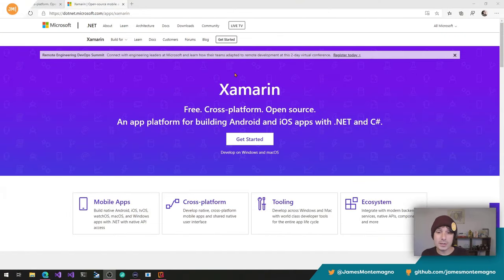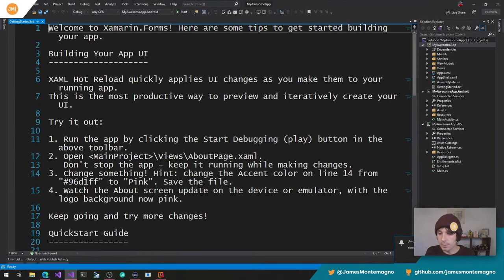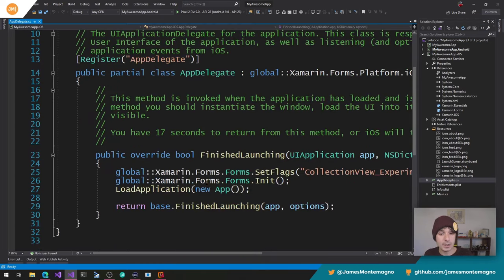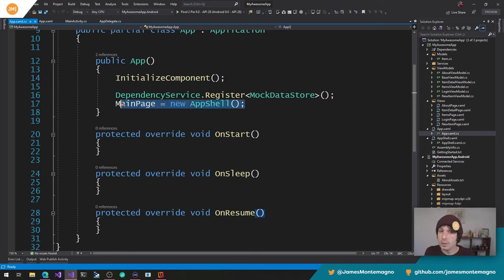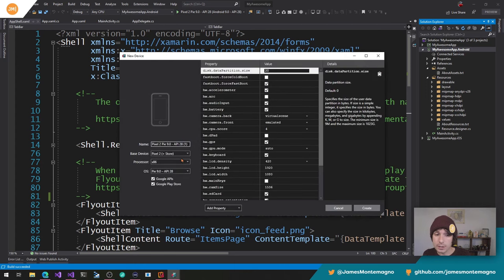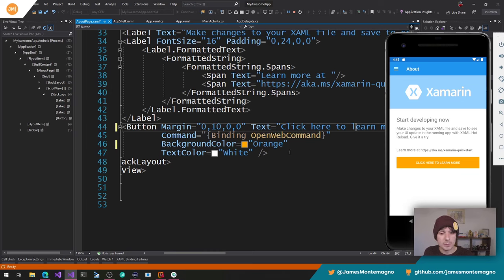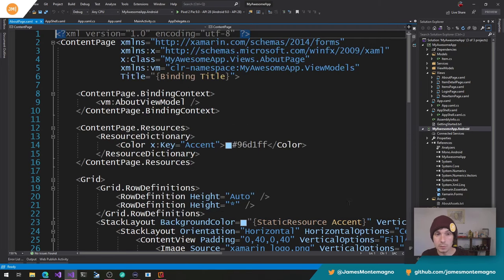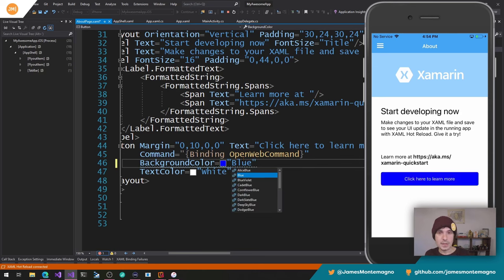Xamarin Tutorial for Beginners - Build iOS & Android Apps with C#, Visual Studio, and Xamarin.Forms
Let's start our journey together to build beautiful native cross-platform apps with .NET, Xamarin, and Visual Studio! In this video I am going to guide you through the entire process and describe everything that is in File - New for Xamarin.

Time Codes
00:00 - Intro & What is .NET, C#, Xamarin
04:20 - Creating First Project in Visual Studio
08:45 - What's in the solution (.NET Standard, iOS, Android)
12:40 - Exploring iOS and Android project setup 7 shared code
14:15 - MVVM (Model-View-ViewModel)
15:30 - Exploring XAML (App, AppShell, and Pages)
21:00 - Deploying to Android, Debugging, & XAML Hot Reload
28:20 - Deploying to iOS with Hot Restart
35:45 - Wrap-up